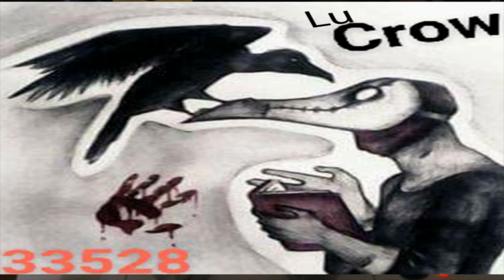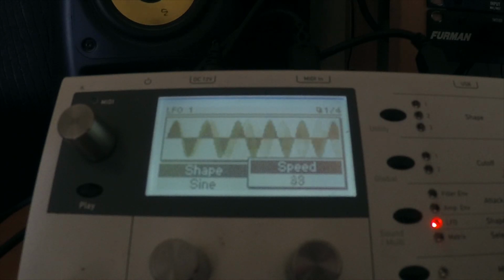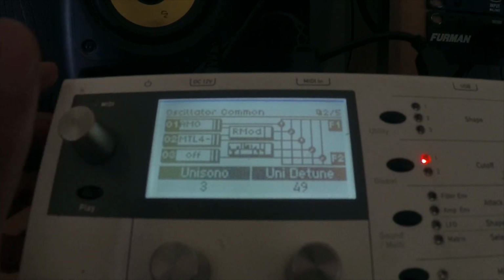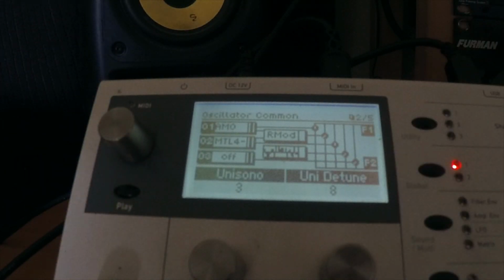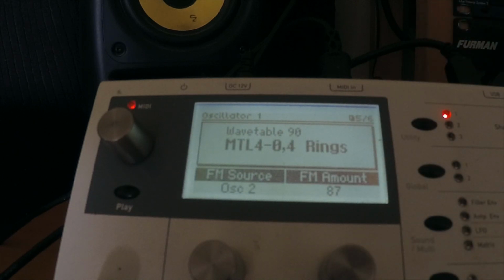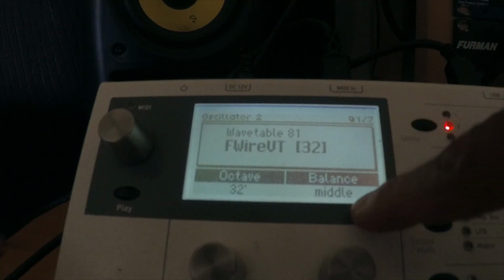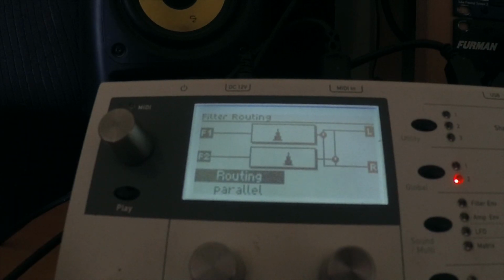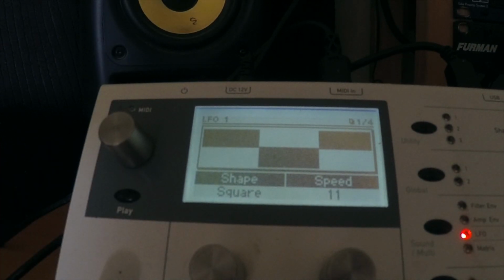Waldorf Blofeld Vocoder Mode